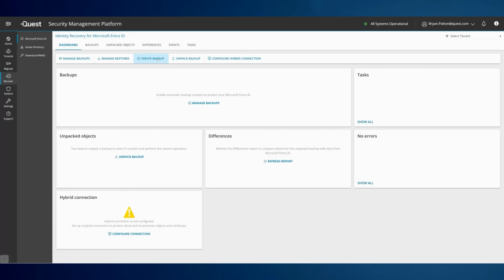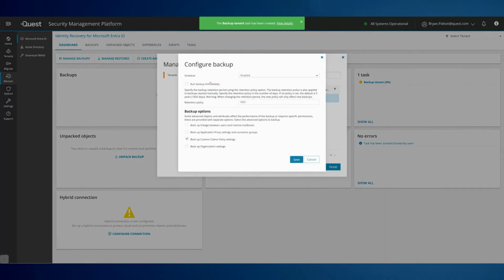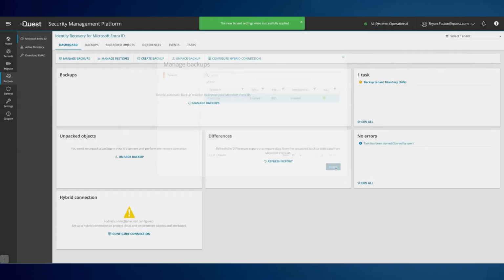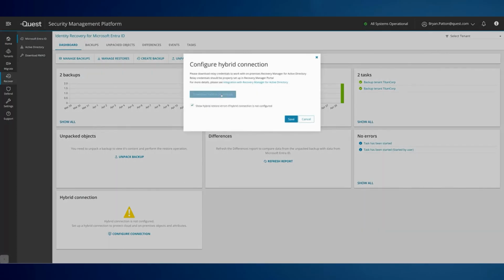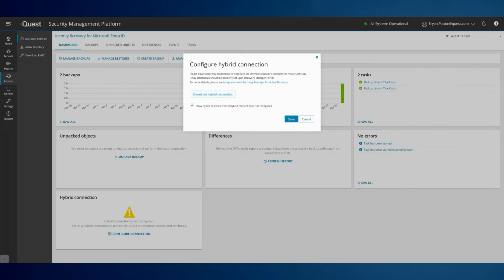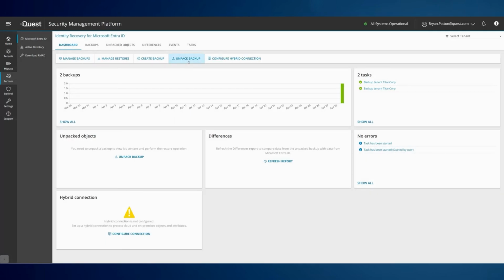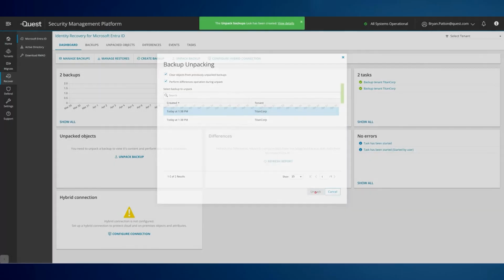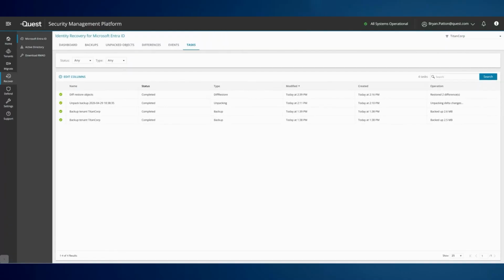Quest Secure Migration - Backup Entra ID Configurations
In this video, learn how to back up and restore Entra ID configurations using Quest Identity Recovery. Before starting any migration activities in Entra ID, it's critical to have a reliable backup in place—and we'll show you exactly how to set one up. We'll walk you through configuring your backup schedule, selecting the desired options, and enabling multiple daily backups to keep your environment protected.

You'll also learn how to configure connections for restoring hybrid objects that originate on premises, and how to unpack a backup to compare differences against your live environment. In a real-world scenario, we'll demonstrate how to recover from a conditional access policy change made by a security admin that inadvertently blocked hybrid-joined machines from accessing applications. Using the change comparison feature, you'll see how to quickly surface the differences, initiate a restoration, and get your environment back on track so you can refocus on your migration.

Learn more about Quest Security Management Platform by visiting our official